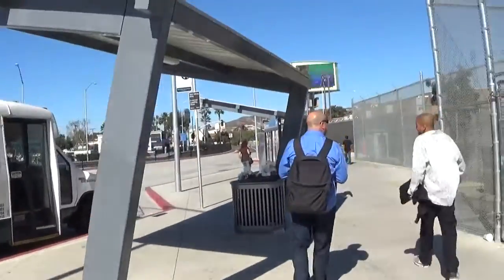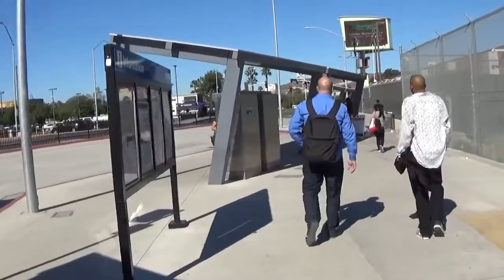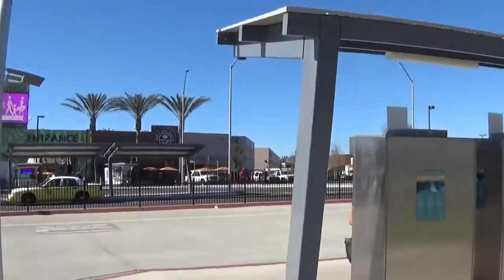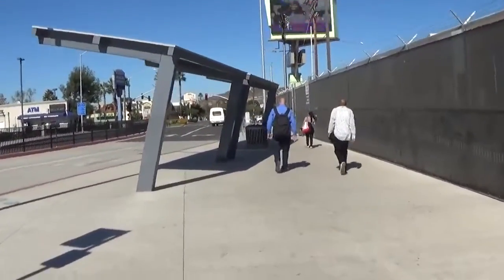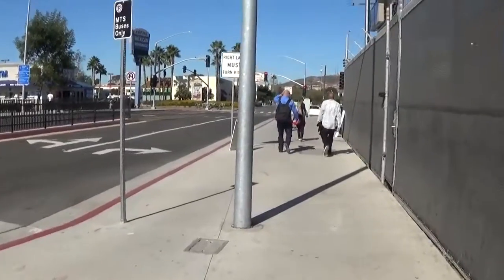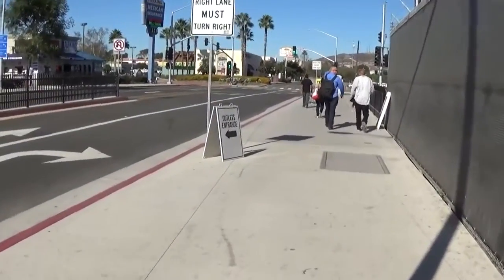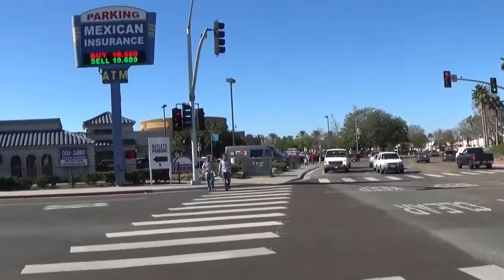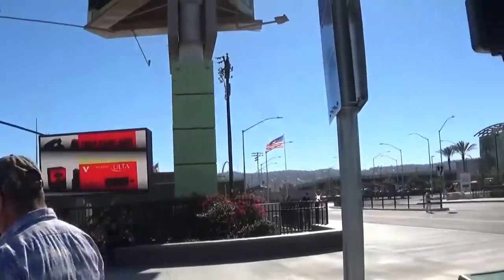2016 Pedestrian Crossing to Tijuana Part 6 of 6 - Back to Parking Lot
In this 6-part series I guide you from parking in San Ysidro to entering Mexico on foot, where to find cheap taxis and how to get back.